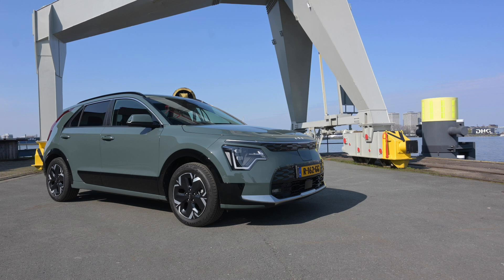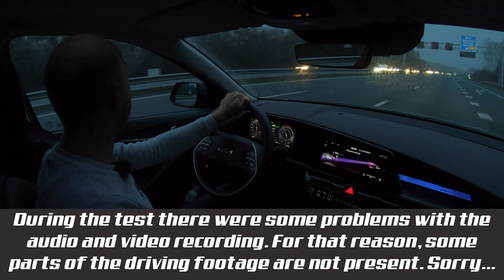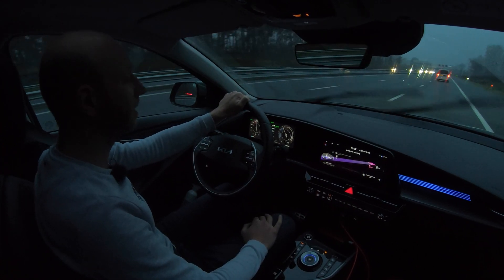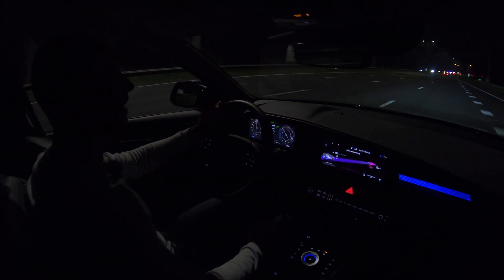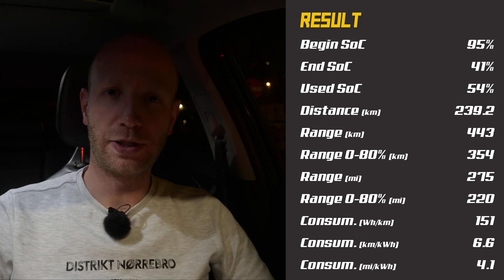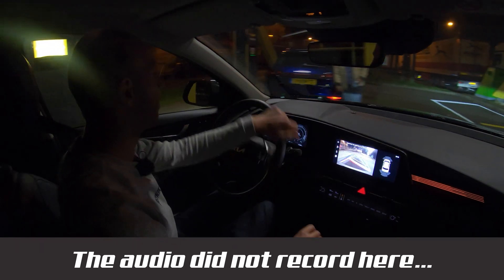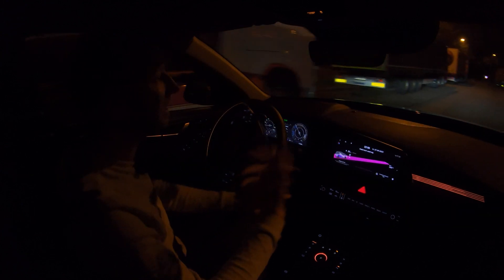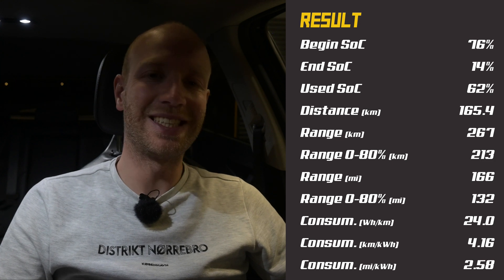Kia Niro EV - Range Test | Recharging ⚡️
The range test of the second generation Kia (e-)Niro EV with a 64.8 kWh battery pack.

🕒 Timestamps 🕥
0:00 Intro
1:43 90km/h test
3:49 90km/h result
6:39 130km/h test
8:05 130km/h result